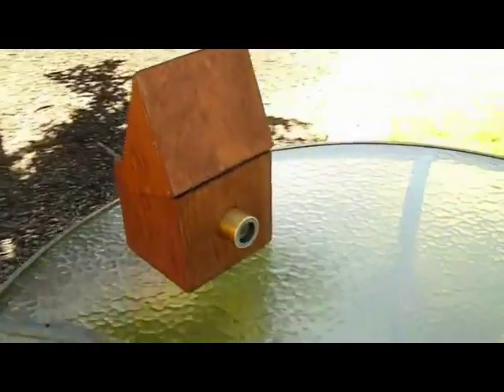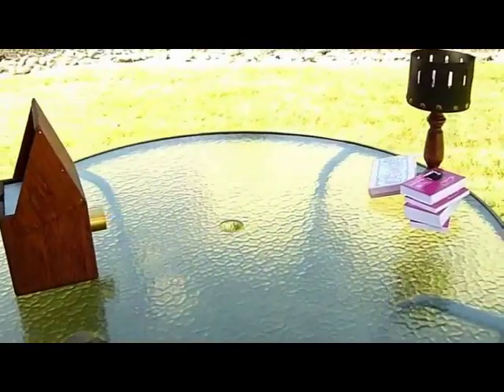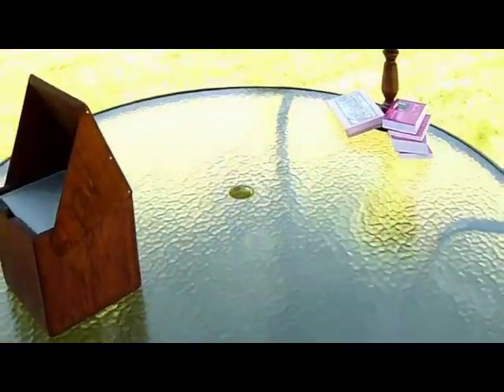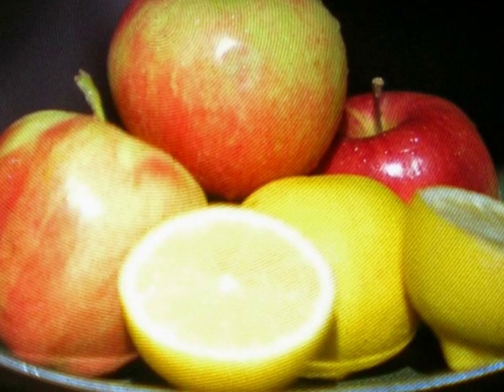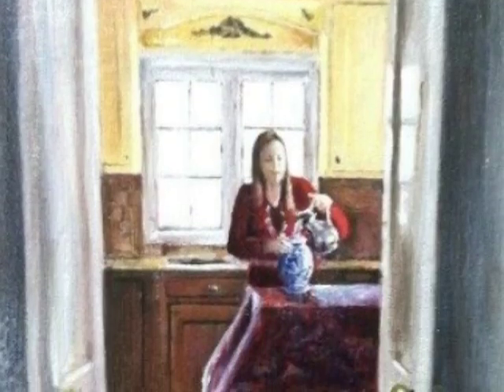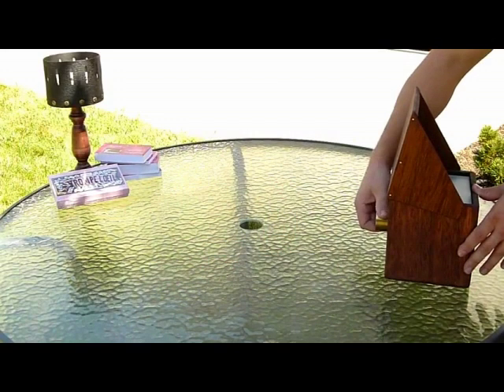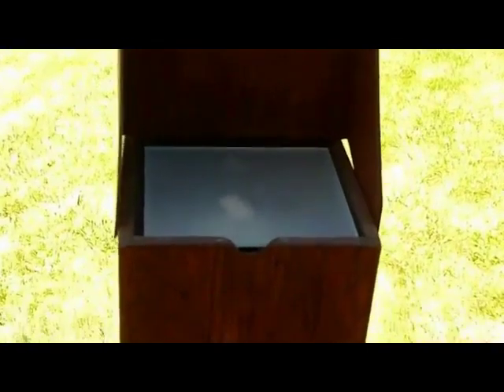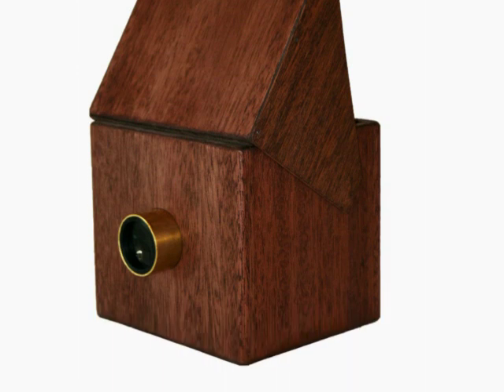Camera Obscura. The Old Master's Drawing Tool!